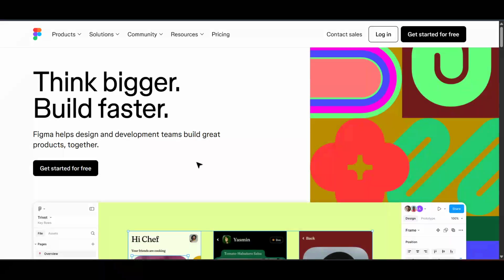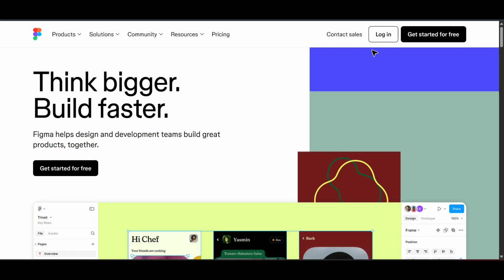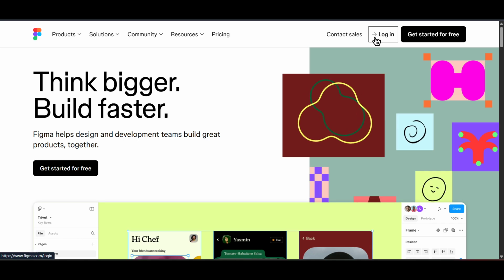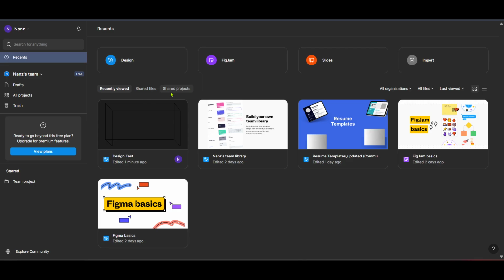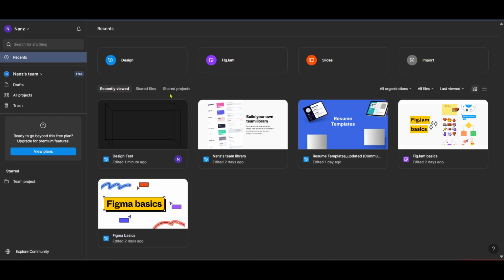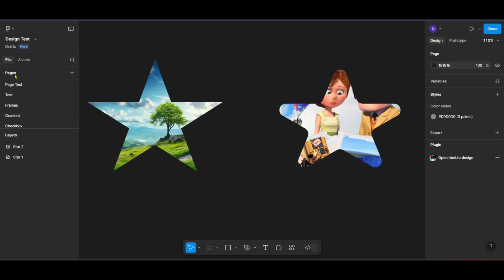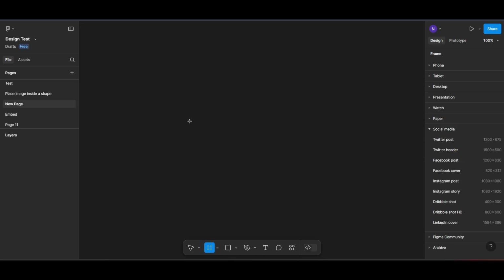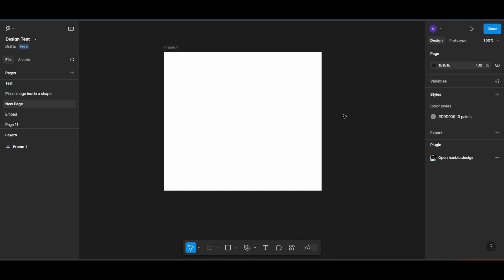How To Use Pages In Figma (Full 2025 Guide)